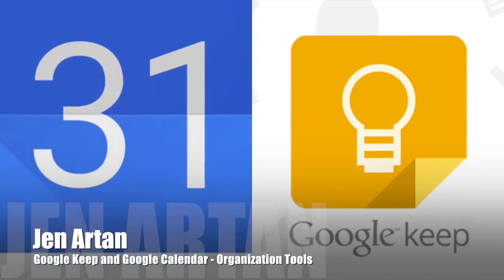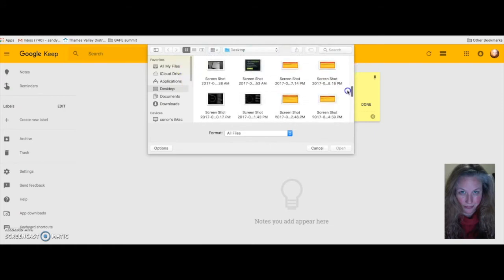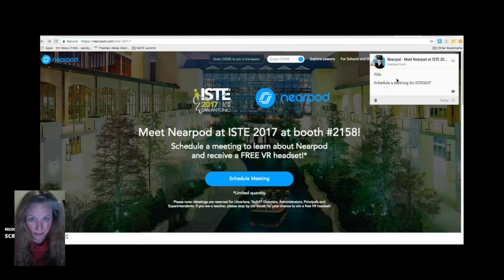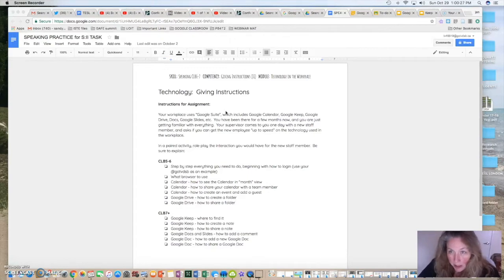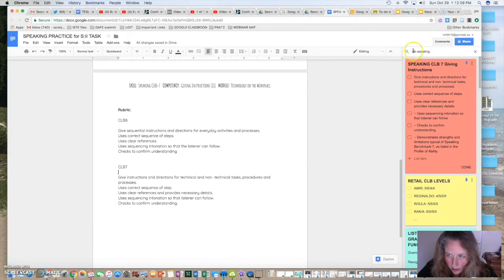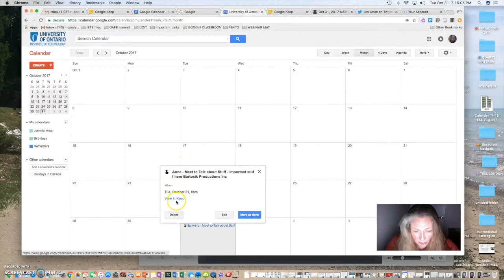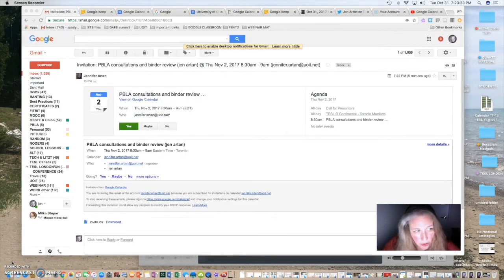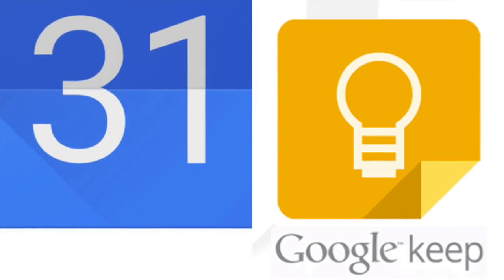Google Keep & Google Calendar - Apps for Organizing - Jen Artan - 22 Min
Google Keep and Google Calendar include features that can be used by teachers with learners for organizing tasks, creating lists, appointment slots, and tracking attendance.  Learn how students can share calendars with the teacher, and how Google Keep can be that one organizational tool you can't live without.